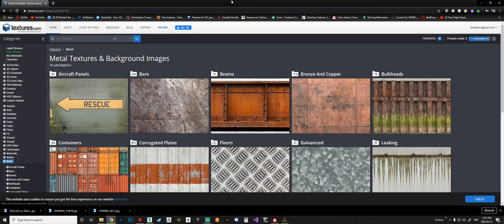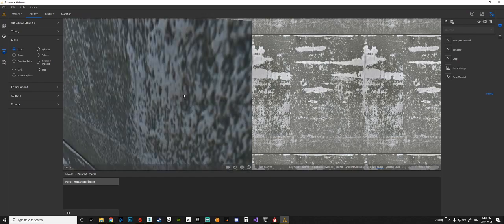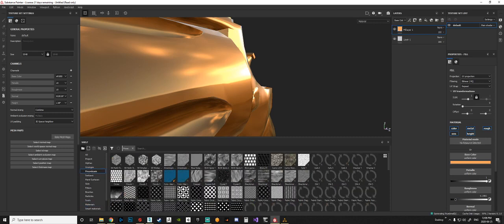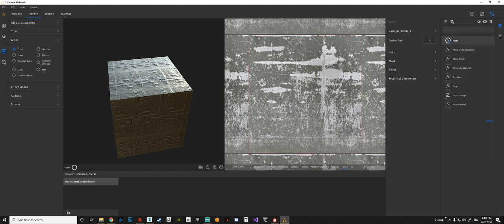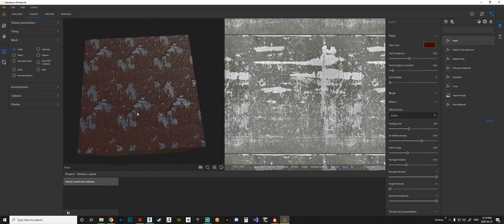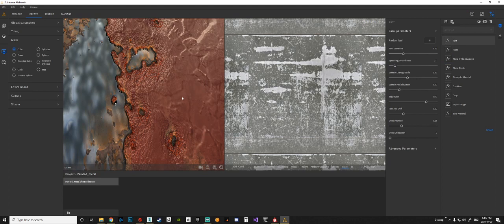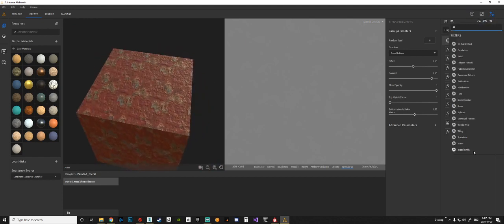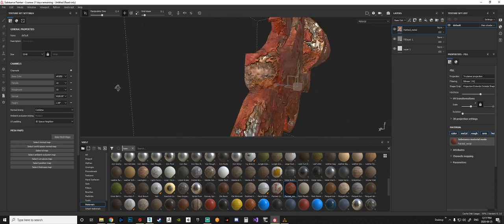Substance Alchemist to Substance Painter- Creating Painted Rusted Metal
Hey everyone, just another tutorial for Substance Alchemist! playing around with different methods!